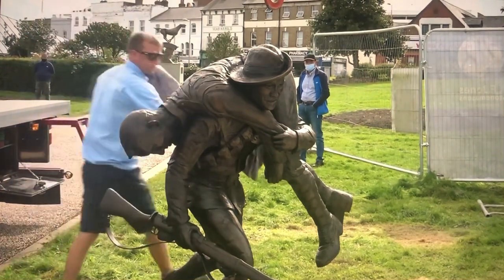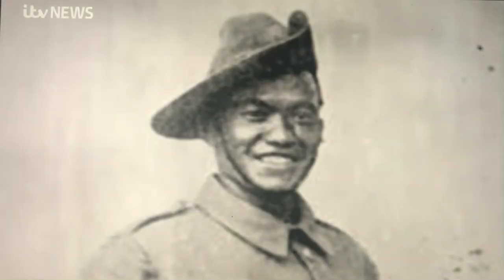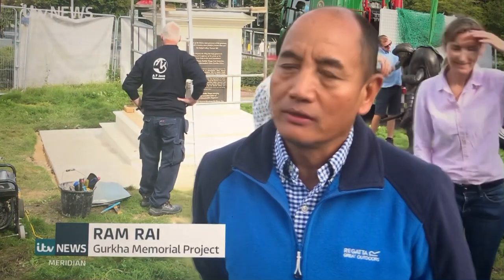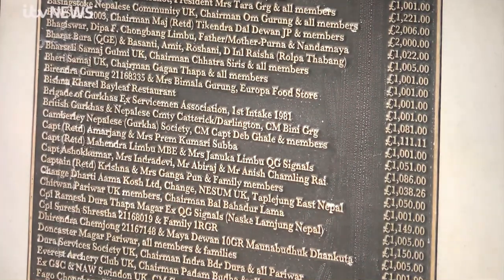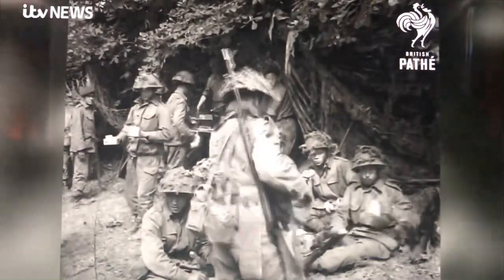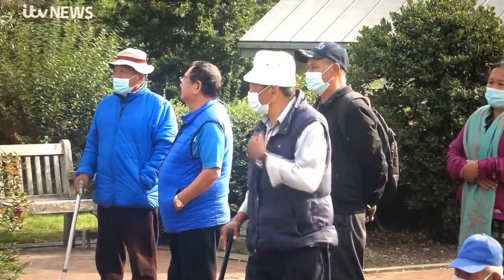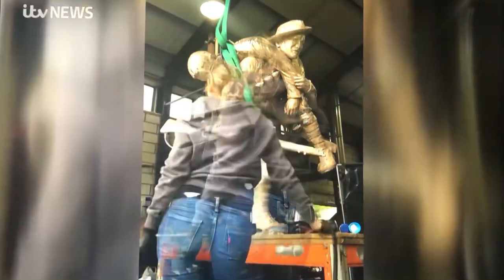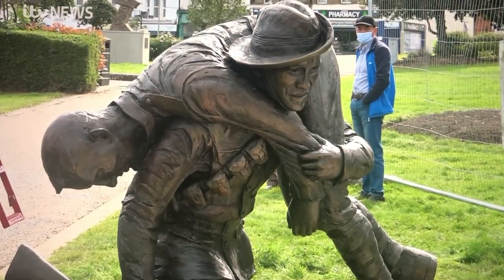Installation of the Gurkha Memorial bronze, Aldershot. ITV News Meridian, Monday 20th September 2021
Amy Goodman has sculpted a bronze Gurkha Memorial statue commissioned by the Greater Rushmoor Nepali community in Aldershot. This commemorative statue captures the moment when first Gurkha V.C, Kulbir Thapa rescues a British Tommy from the Leicestershire regiment, off the battlefield on 25th September 1915. Here it is being installed in Princes Gardens, Aldershot.